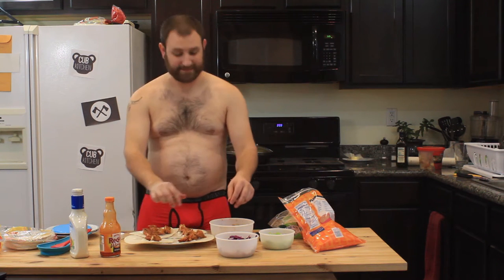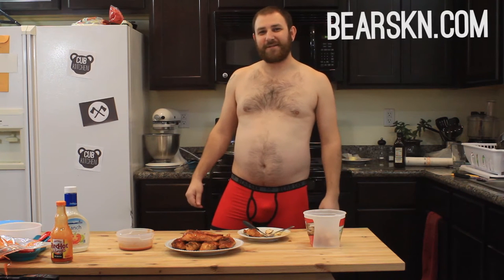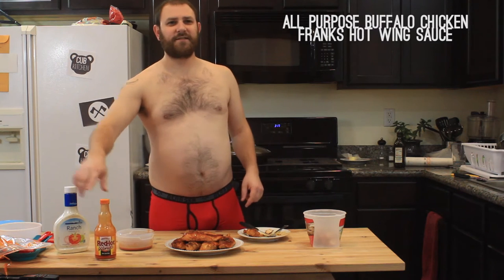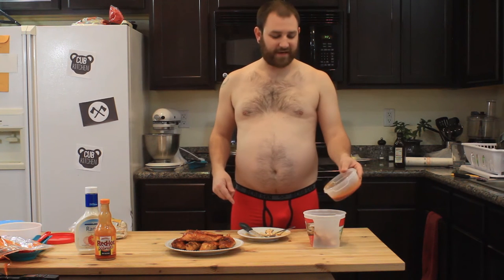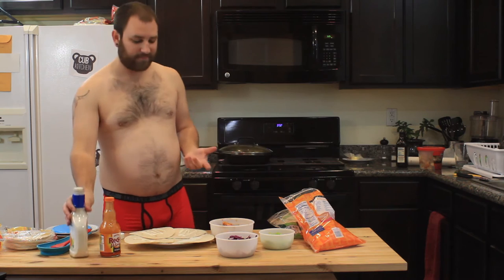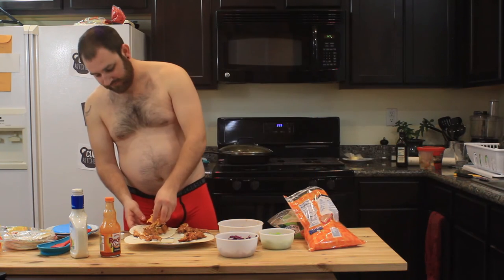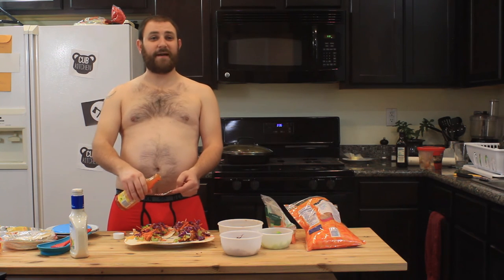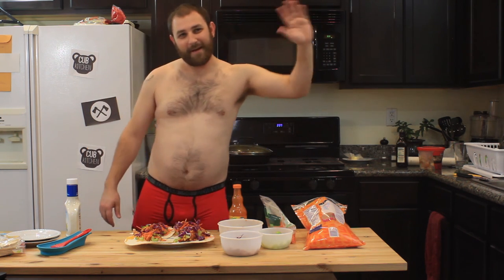Cub Kitchen - Episode 15 - Buffalo Chicken Tacos